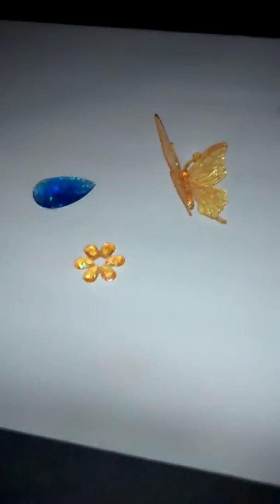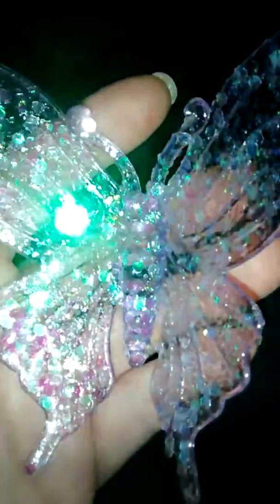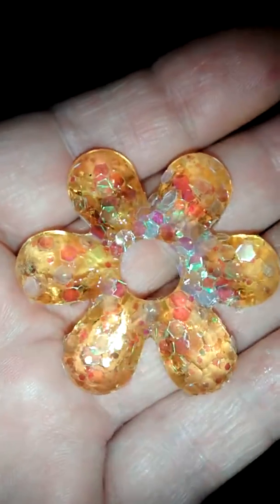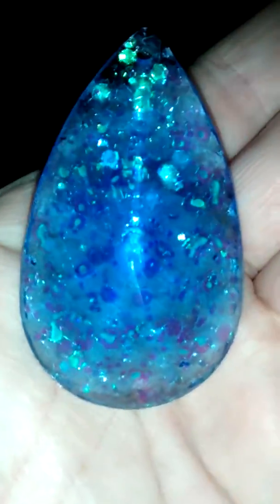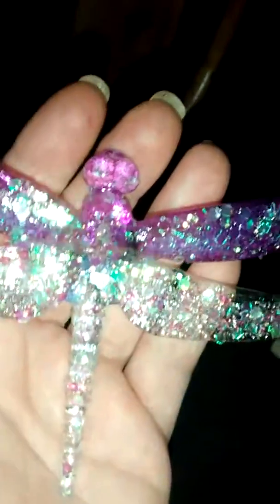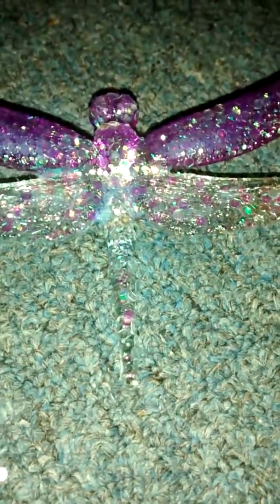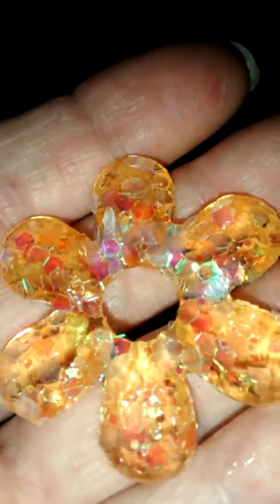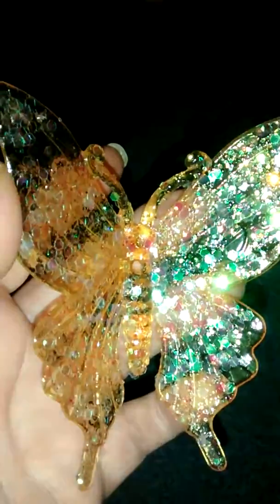The wind chime pieces I have finished.